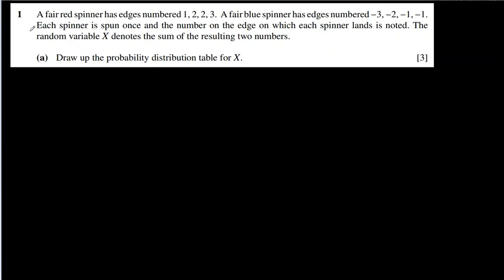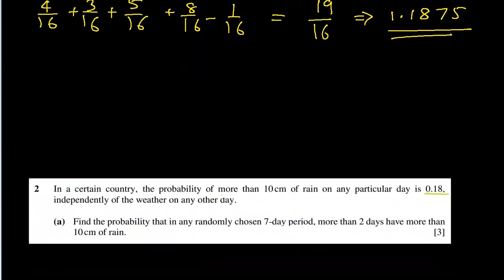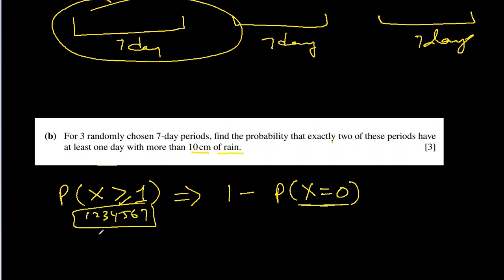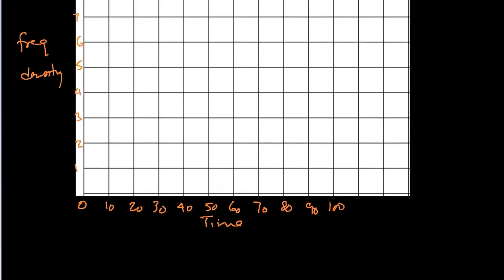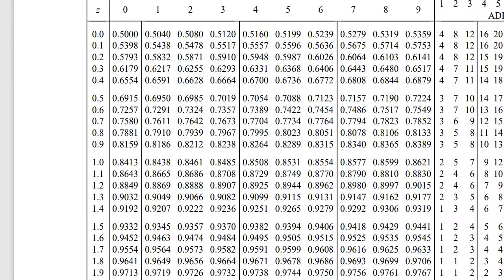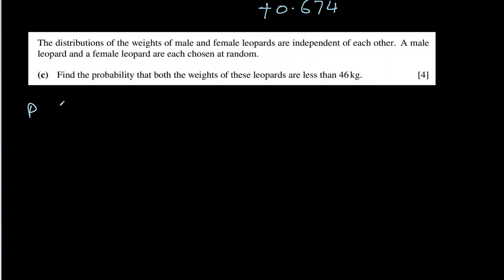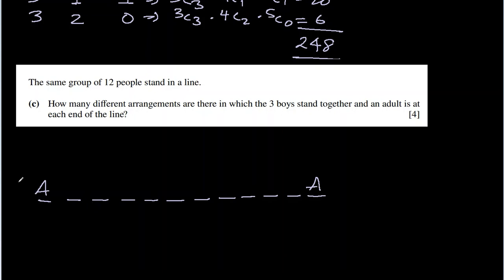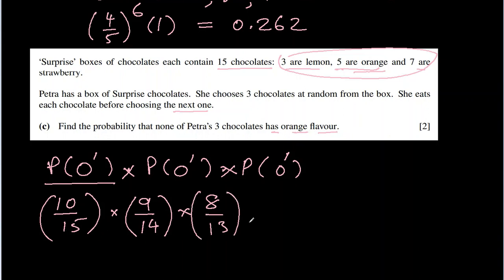CAIE A & AS LEVEL PROBABILITY & STATISTICS | MAR 2022 | 9709/52/F/M/22 | Q6 part d&e in description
Timestamps
00:00 Question 1 Probability Distribution Table, Variance
05:53 Question 2 Binomial Probability Distribution
14:05 Question 3 Histogram, Frequency density
20:53 Question 4 Normal Distribution
31:03 Question 5 Permutations and combination
35:34 Question 6 Geometric distribution